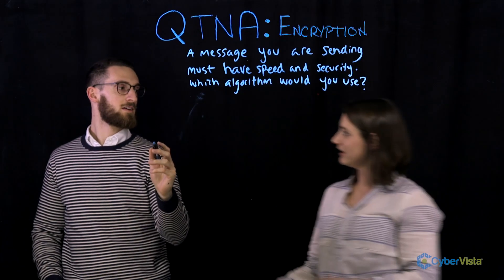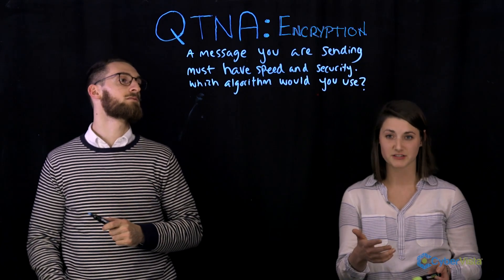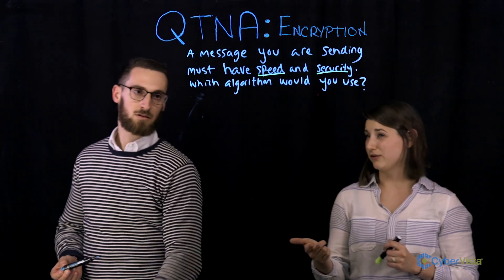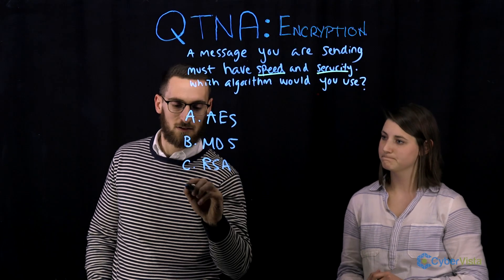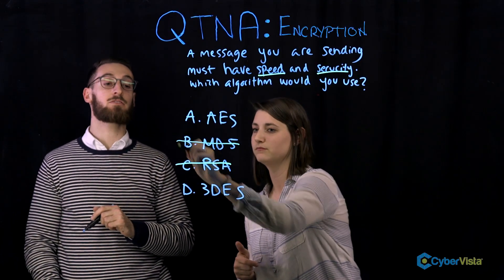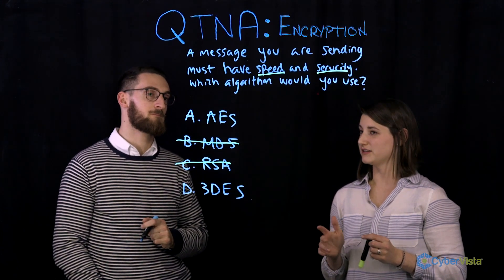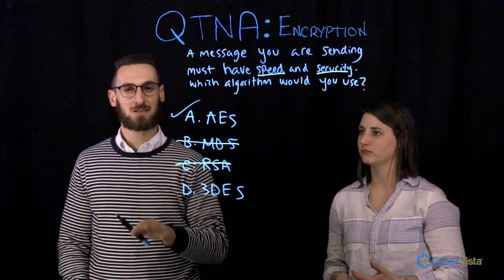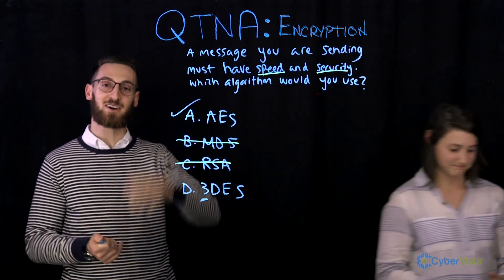QTNA #5: Encryption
In CyberVista's Questions That Need Answers (QTNA) video series, we tackle some of the most testable and important cybersecurity questions on a weekly basis. This week we're covering a question related to encryption:

A message you are sending must have speed and security. Which algorithm would you use?

A. AES
B. MD5
C. RSA
D. 3DES